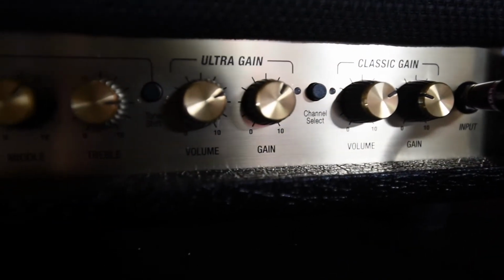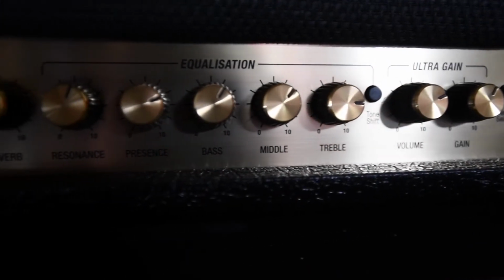Best AFFORDABLE Marshall ??! | Marshall DSL20HR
Marshall DSL20HR. This amp surprisingly gets great tones for how cheap this is.

Listen to some shoegaze!